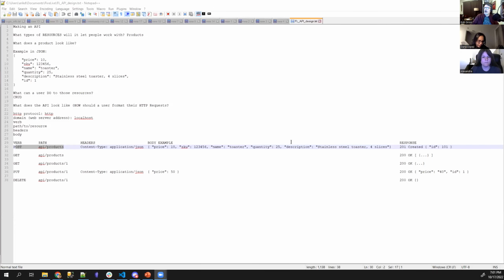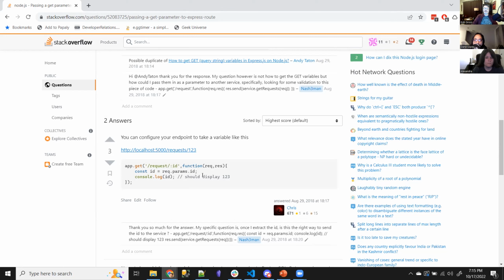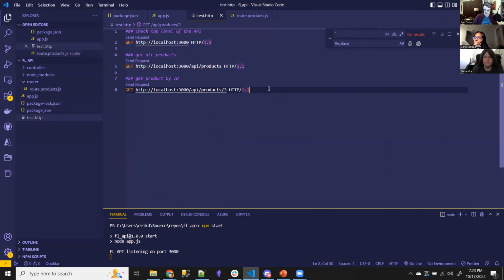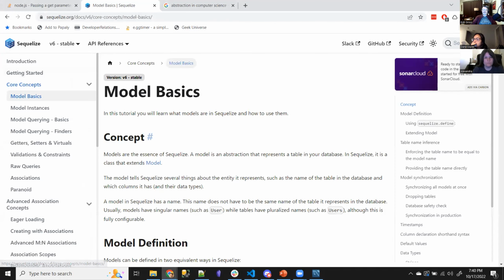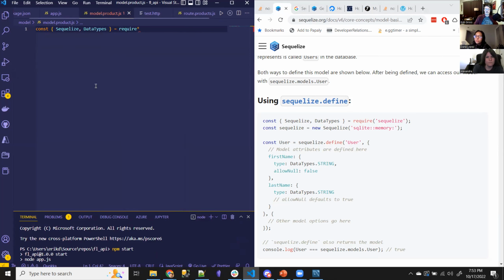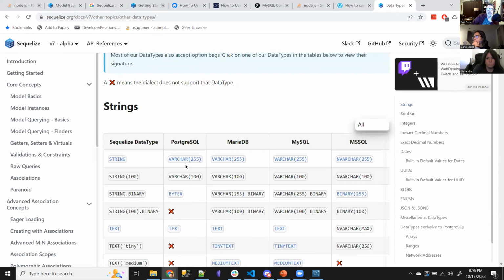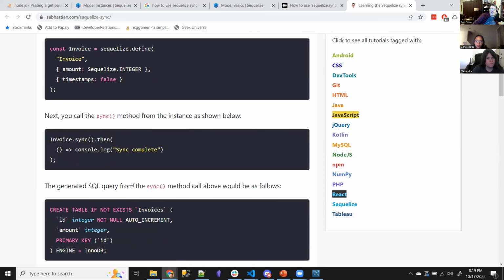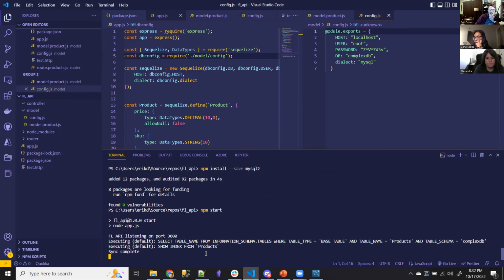Episode 32 | Designing an API application continued | Five Live free code school